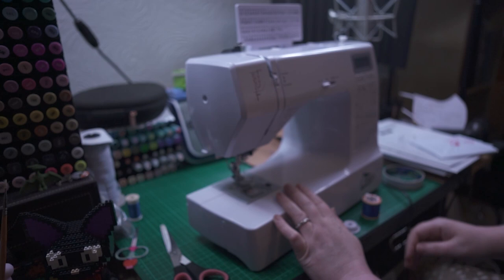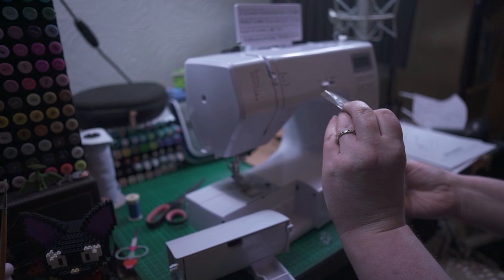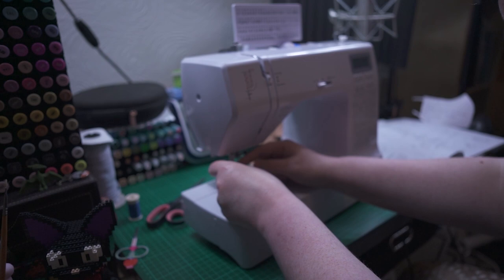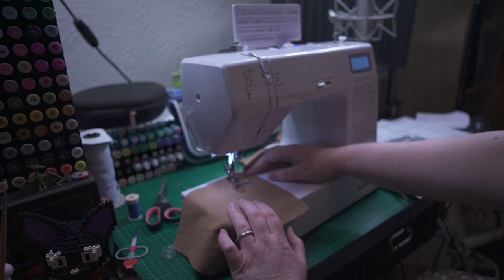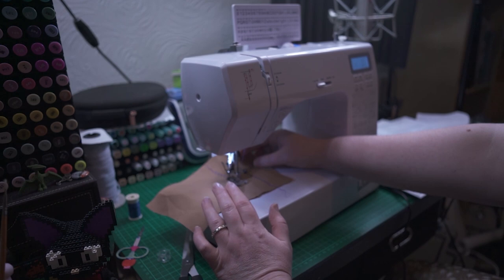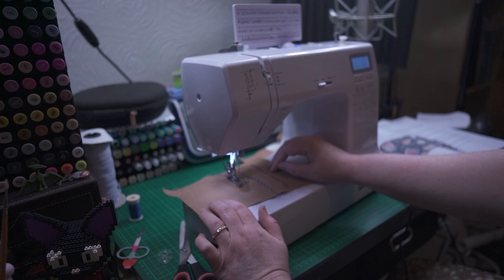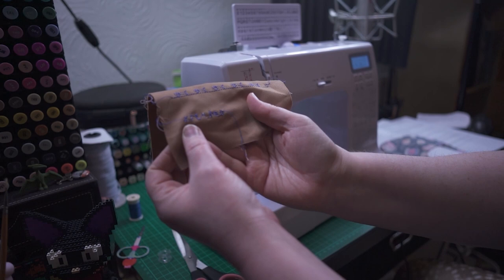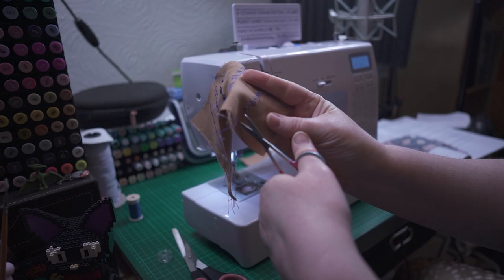Uten 2685A computerised sewing machine 200 stitches, 8 buttonholes?!?!? review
Hello and welcome to the Knitty Kitties Channel and I'm Any Art  Netty, here is my honest review of the Uten sewing machine I received as a Christmas present, I got it early as it was in the Black friday sale (Nov 2020) so prices may differ if you are watching in the future, here is the link I found for the item

Uten Computerized Sewing Machine Electronic with 200 Stitches 8 Buttonholes Large Screen

I found their website, I hope this helps in understanding the brand more, I had not heard of them before, have any of you watching heard of it?

Their facebook page

Here is a fantastic playlist which I found showing in clear HD what this machine does, I found it extremely helpful when learning how to use it, but I can honestly say that it is so straightforward and learner friendly

My apologies about the lighting and the lower quality of the video compared to usual, we have since found out that there was a setting we omitted while filming but decided to still upload this video as it may be of help to people regarding whether to purchase this sewing machine

Noticed my sewing machine videos have got really popular latesly, judt wanted to day I'm not an expert, im a learner, hope that is apparent? Also, not sure where i noted it but definitely did, that i will be doing a video showing the sewing action closer up, impossible to edit anything once it is up on youtube, plus, im still learning how to make videos, all done at home, not in a studio with a bigger budget luke some youtubers can afford, hope that clears up a few things!

This is the original pattern I used to make facemasks, I have since developed my own design, but this website was really helpful in learning to make them

we would love to know if there's any craft kits or art items you would like Netty to review, let us know if there's something you are not sure whether it's worth buying or not :) Here is her Amazon wishlist